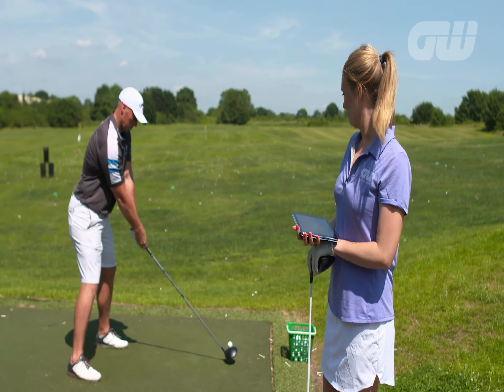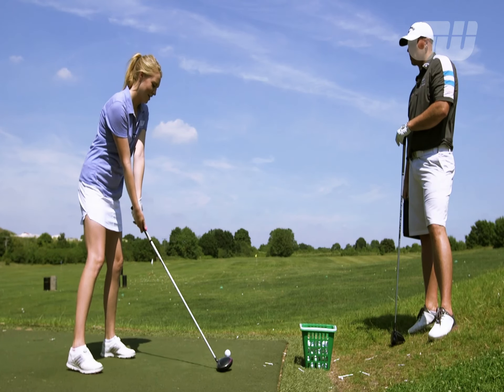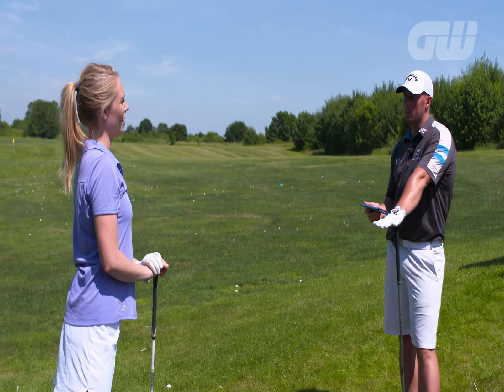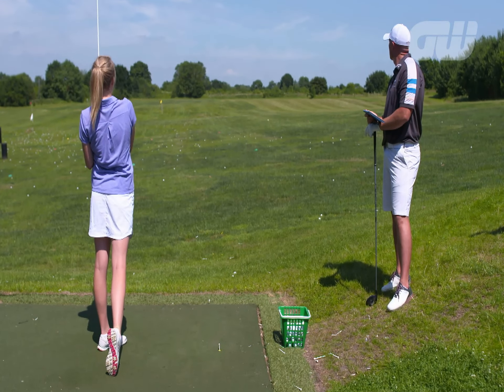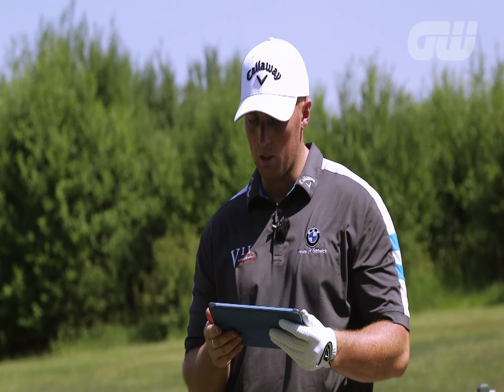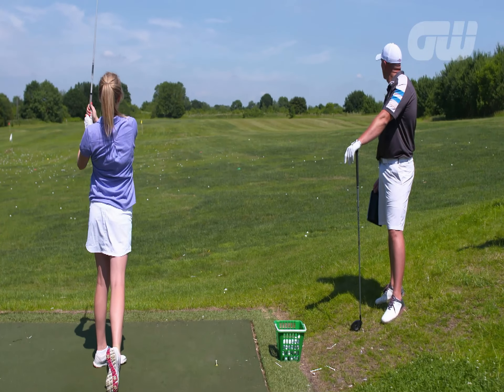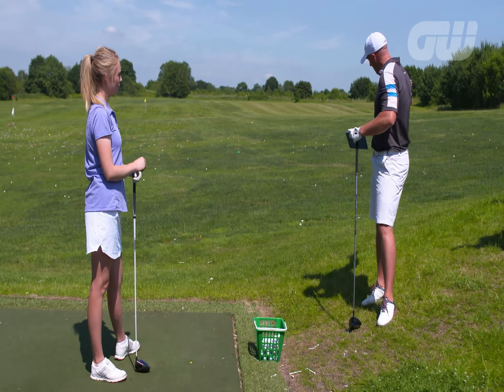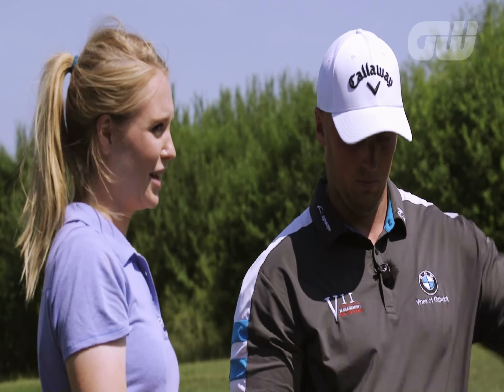Instruction: Joe Miller – Swing path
World Long Drive Champion Joe Miller assesses Anna Whiteley’s swing path in a bid to get more power out of her golf swing and help her hit the ball further off the tee